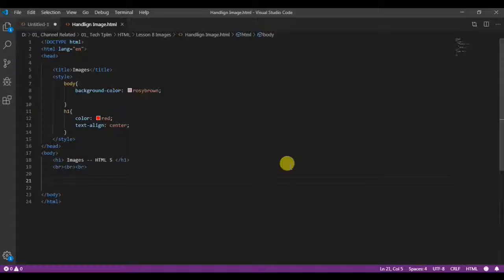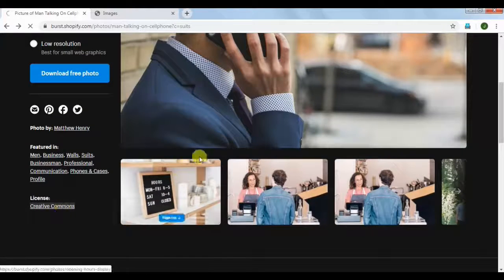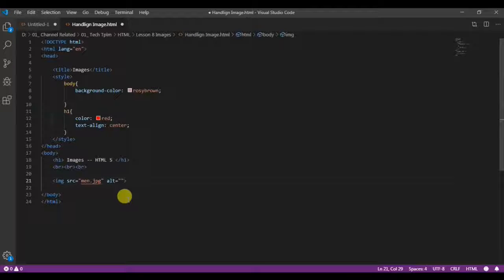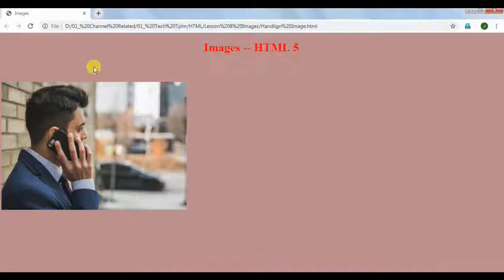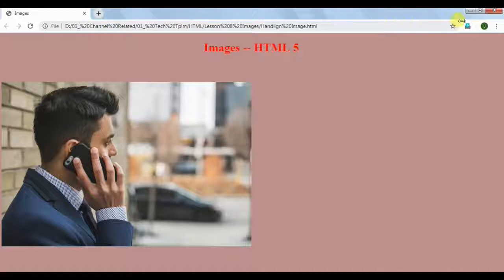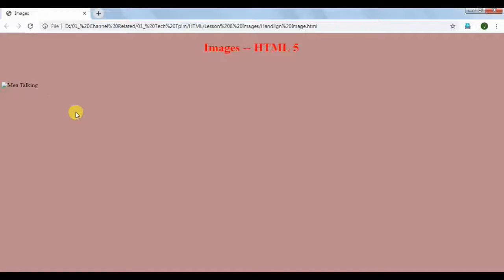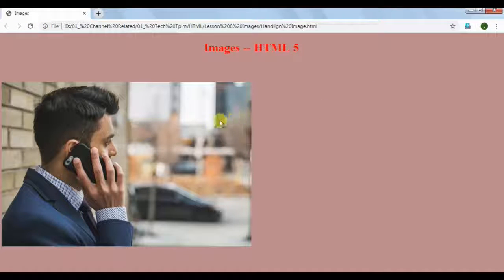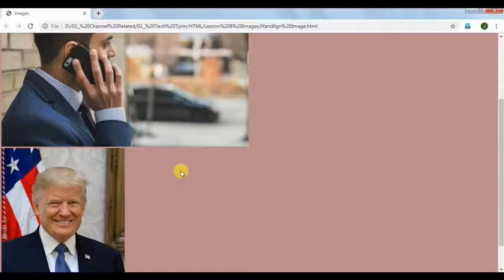HTML5 tutorial - insert image using img tag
How to add images in the web page
This video lesson will help you to understand

how to add images to a website using html 5
how to set the height and width of images in html 5
how to set text over image
img tag in html

If you understand the lesson please click the like button share it with your people and make sure that you subscribe and enable the bell to get notified about new lessons